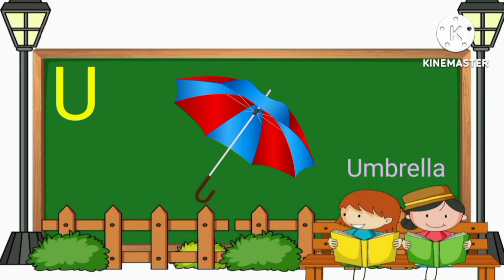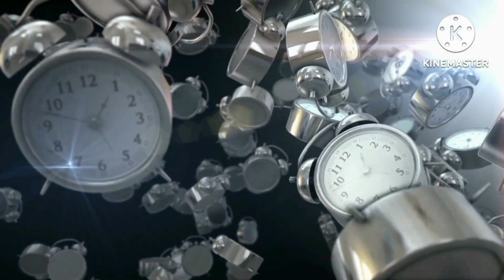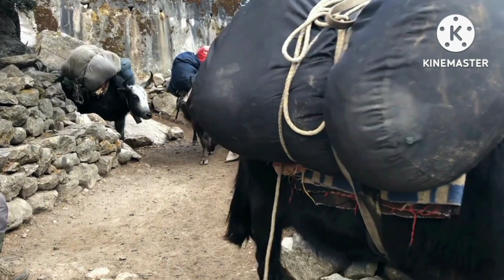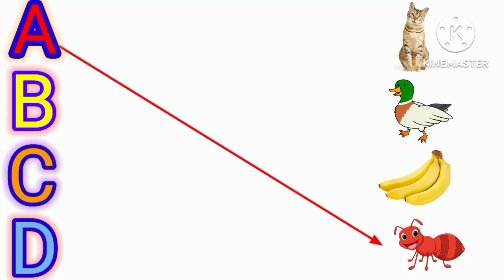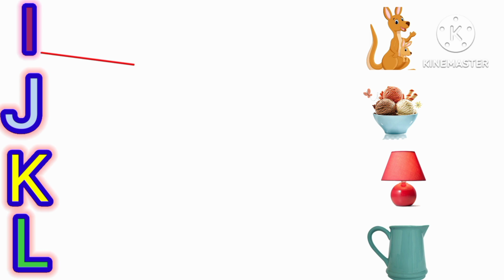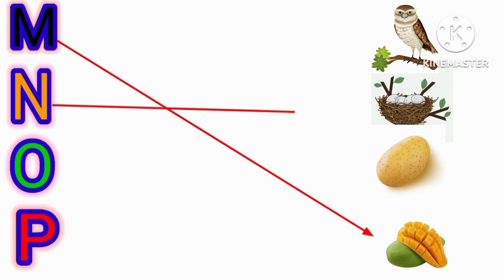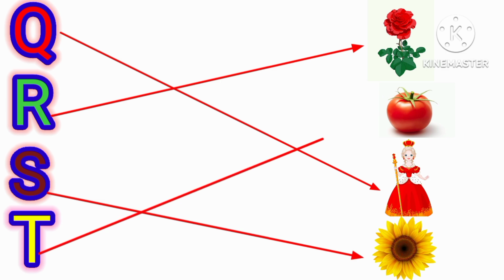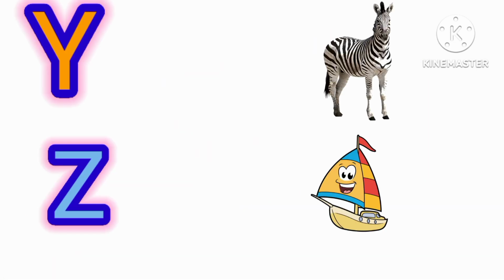a for apple with two words,a for apple with live examples, phonics song, kids rhymes,abcd,a se anar